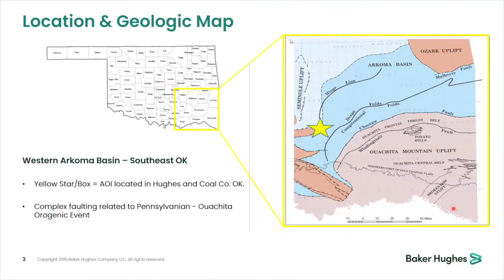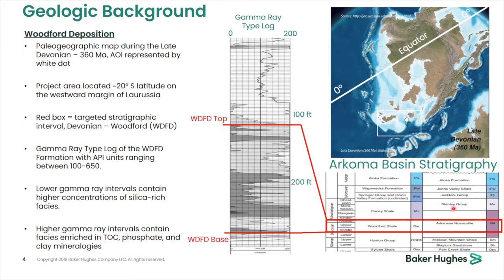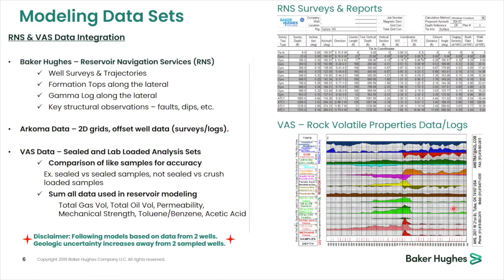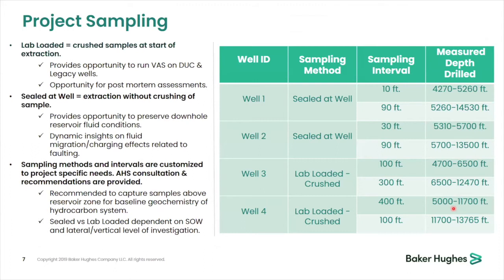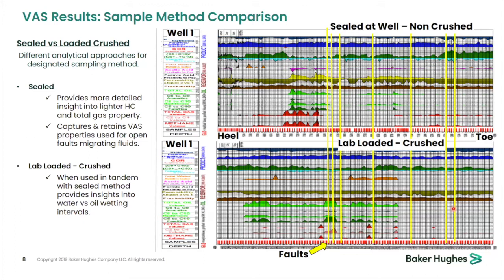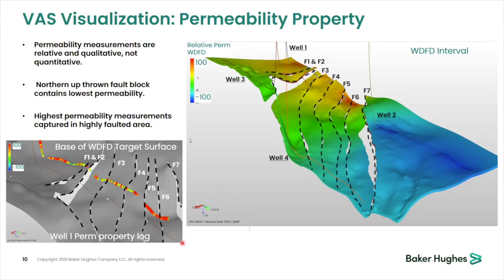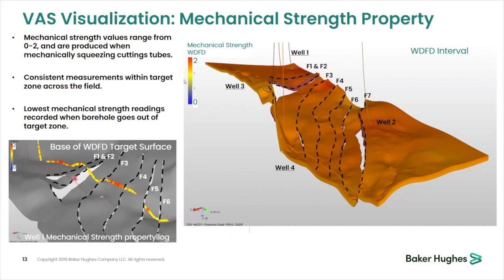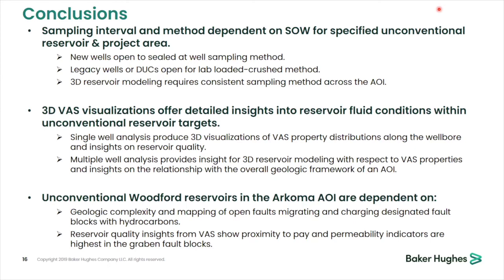Jamar Bynum presents at the Oklahoma Geological Survey's Shale Resource Plays of Oklahoma workshop.